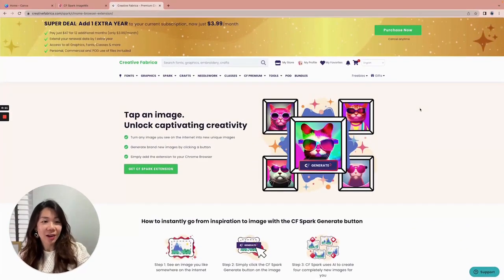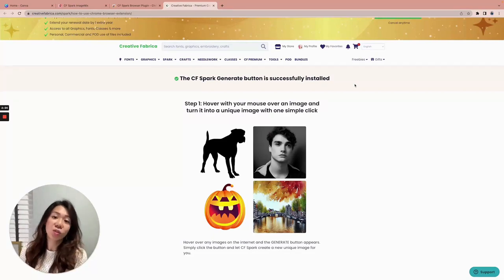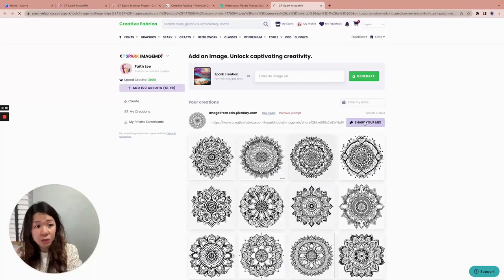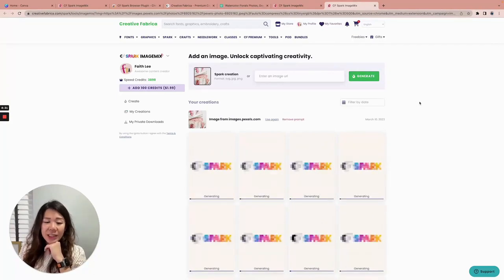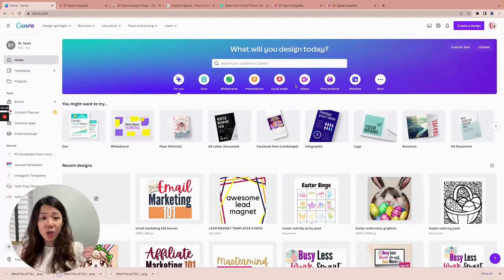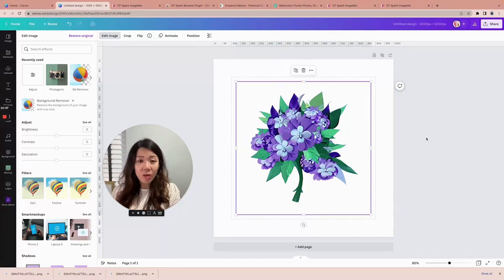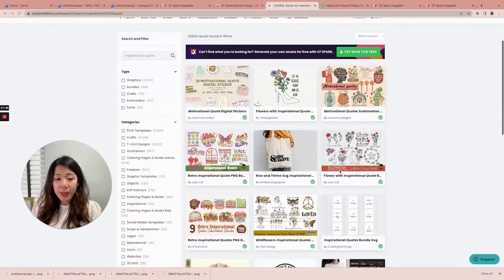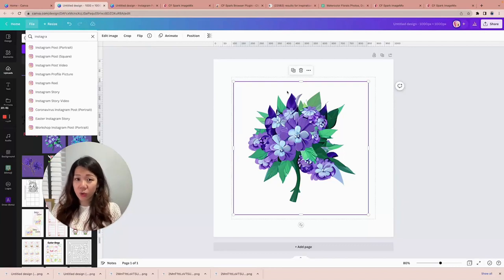Create your own graphics from images found online (Creative Fabrica Spark Chrome Extension plugin)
HOW TO CREATE YOUR OWN GRAPHICS USING AI (CREATIVE FABRICA SPARK IMAGE MIX)

Many people are now using AI to generate graphics of their own. Here's one easy way to do so!

Check out Creative Fabrica's Spark Chrome extension plugin which can help you generate graphics using their AI software -- CF Spark Image Mix -- to create new graphics with images that you find online.

In this video, I will show you how to use the Creative Fabrica's Spark Chrome extension plugin and create new images using public domain images.

I will also show you how to remove the background of these images using Canva and then incorporate these graphics into my own designs for social media images and printables.

Creative Fabrica has approached me to offer me this special free trial for my audience.Now is the best chance to try out Creative Fabrica and get instant access to unlimited commercial use graphics, fonts, digital papers, and more!

WANT FREE DESIGN TIPS, CANVA TEMPLATES, MARKETING TIPS, BONUS WORKSHOPS, REWARD FOR FREE DESIGN CHALLENGE AND MORE?? Grab my 16-page Sunflowers Calendar 2024 Canva Template with commercial use rights for FREE and all the rest of the goodies will be sent to your inbox over coming days!

❤ RECOMMENDED RESOURCES:
◉ Free Floral Monthly Calendar Canva templates:

❤ BEST SELLING COURSES:
◉ Email Marketing Kickstart:

More than 6000 students have taken Faith's courses! Join them today!